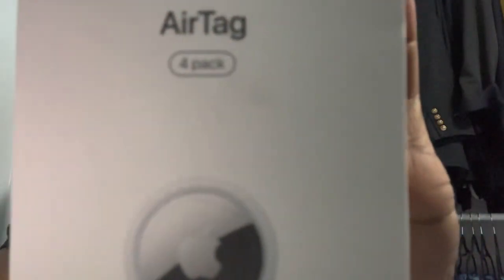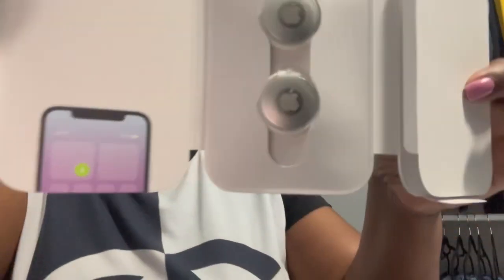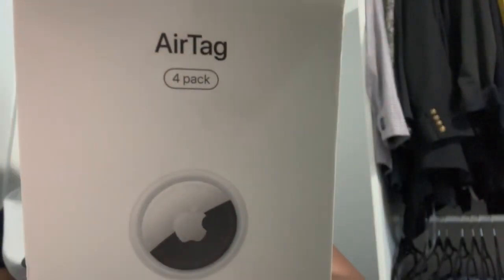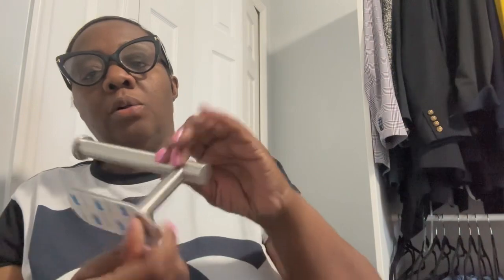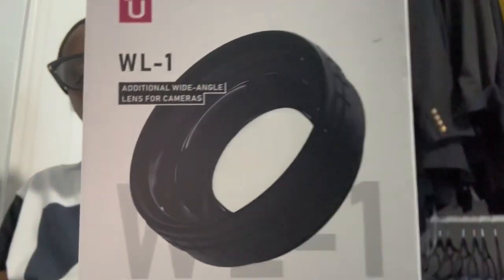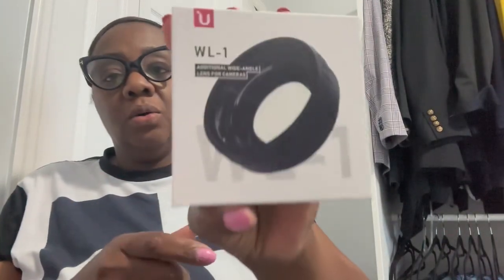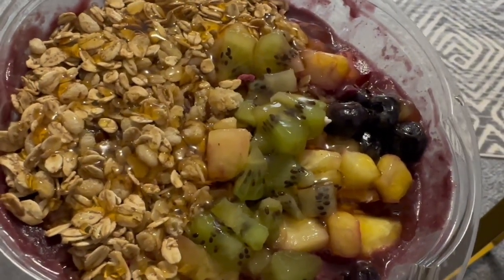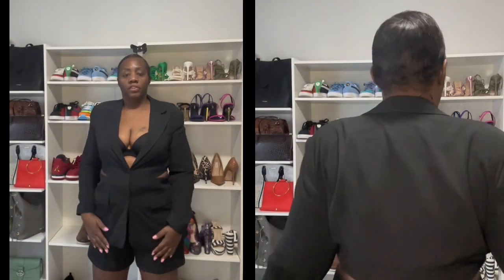Amazon Prime Day purchases•@EXPRESS + @target try on haul•Poke bowl+more•VLOG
Apple Air Tags:

Cutlery set:

Eureka cordless vacuum:

Wide angle lens:

No drill toilet paper holder:

Compression socks:

Express lace jumpsuit:
jb03sF7YBmxM4MKG1j6uWPr7OeOpP1Ql0aM6RpIaAoZREALw

Alani Noelle sets (sold out on Target.com)